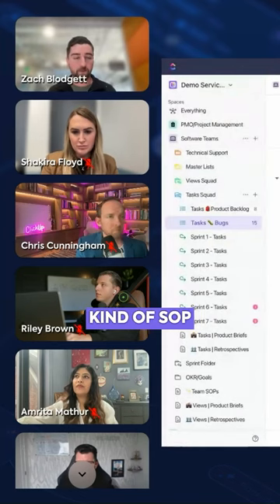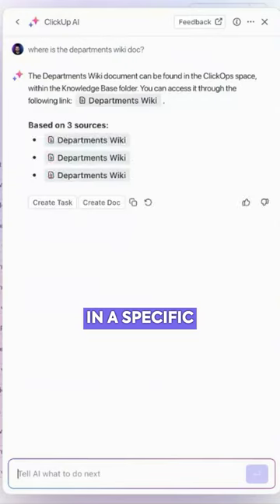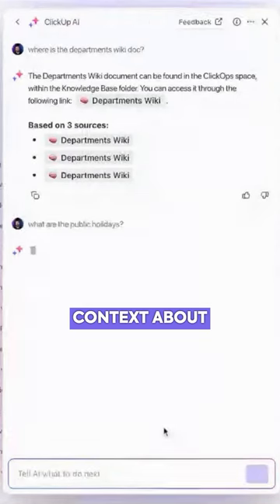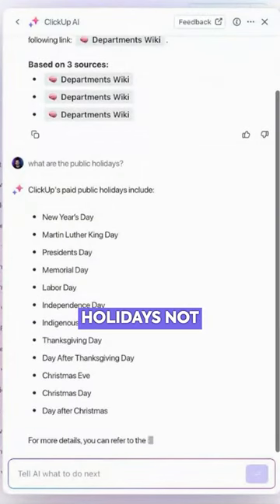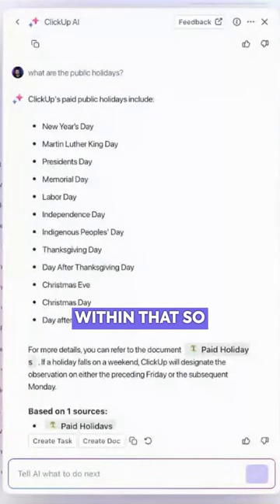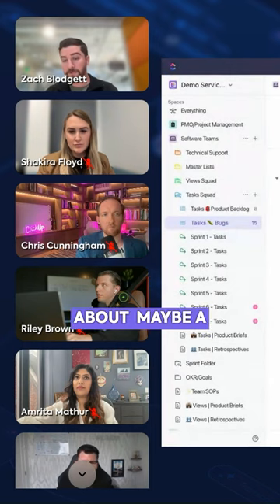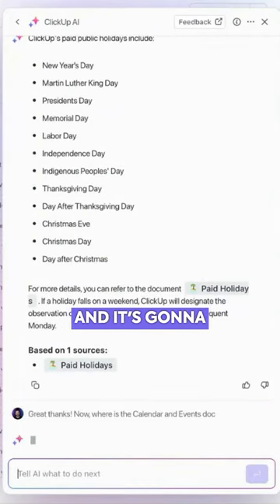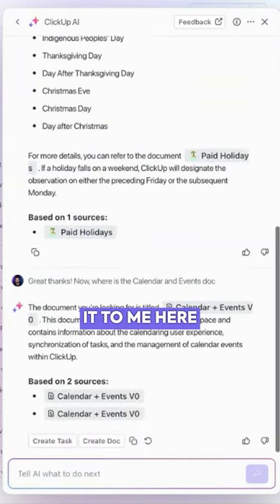Transform your Workspace into an instant answer hub. 🧠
Transform your Workspace into an instant answer hub. 🧠 ClickUp Brain pulls precise data from Docs, tasks, and comment threads—instantly. ✨